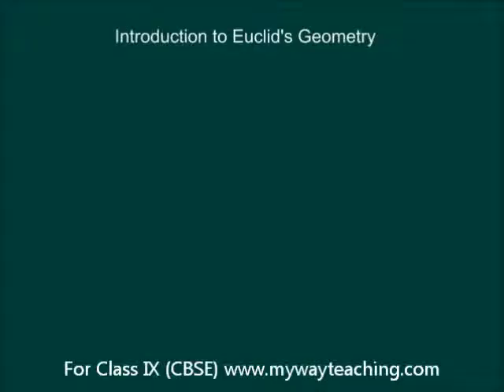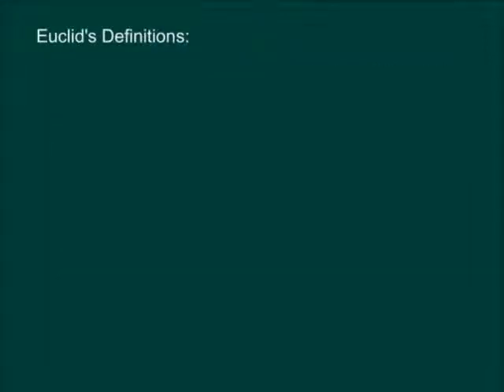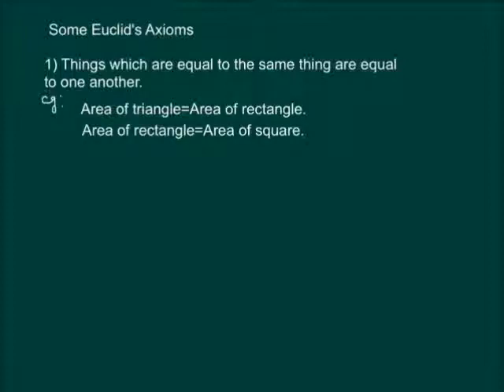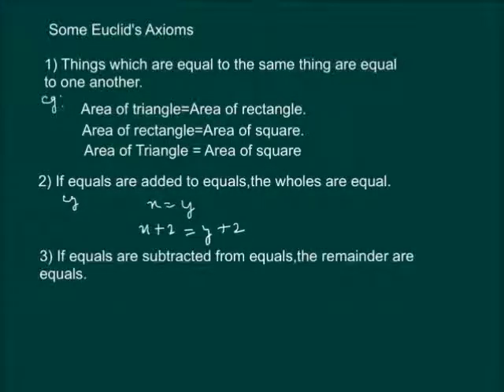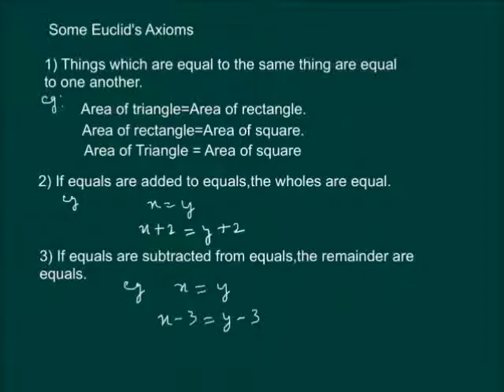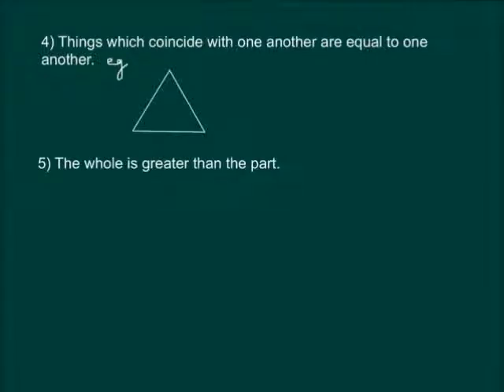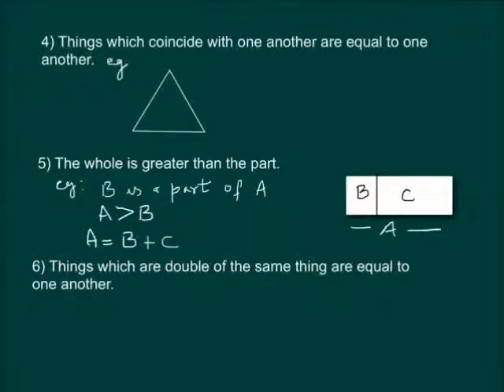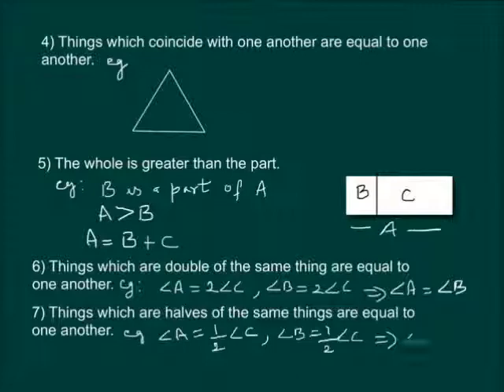Euclid's Geometry Tutorial :- Introduction CBSC Class 9